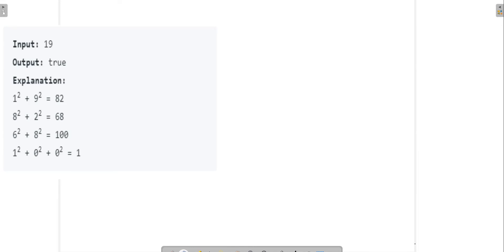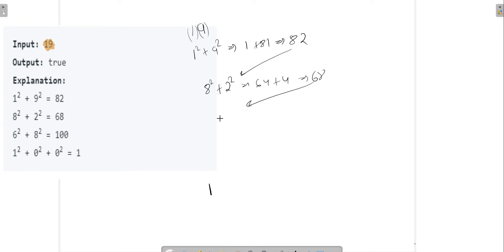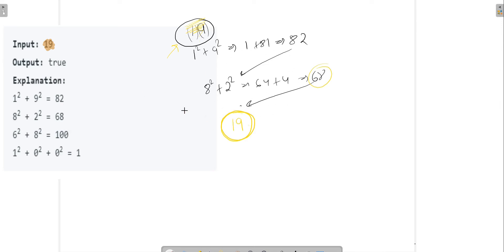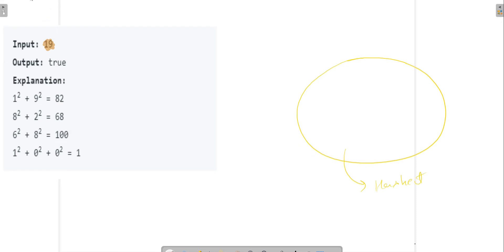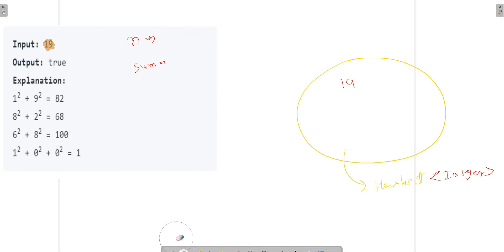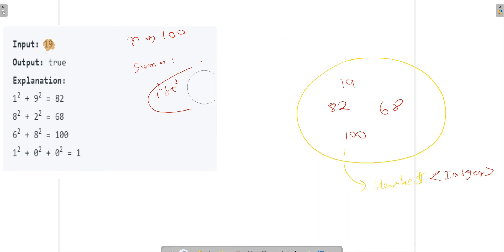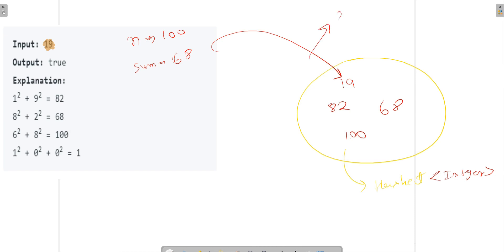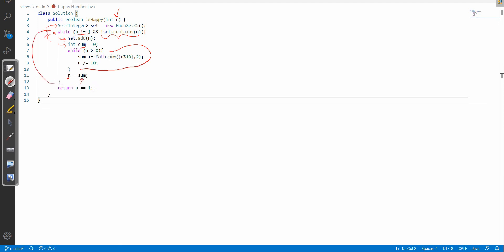leetcode 202 Happy Number